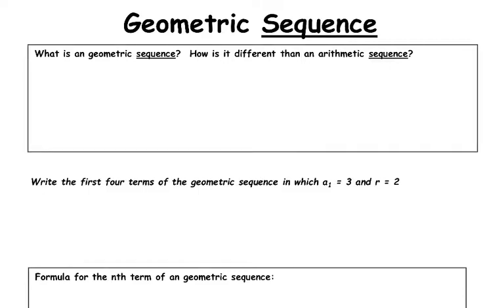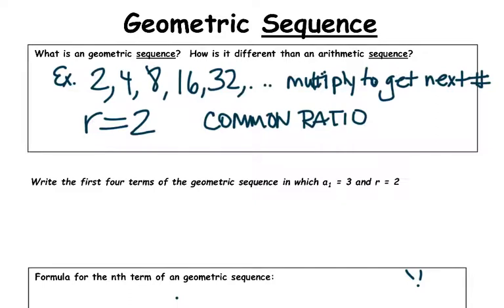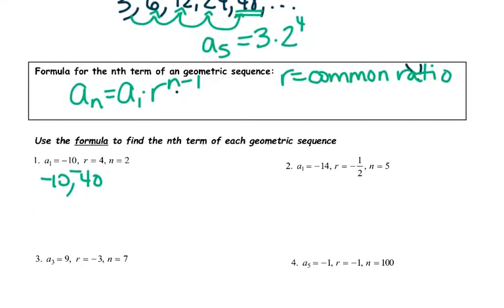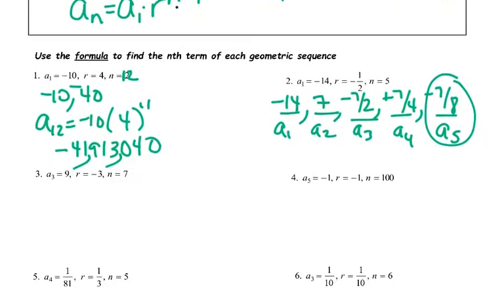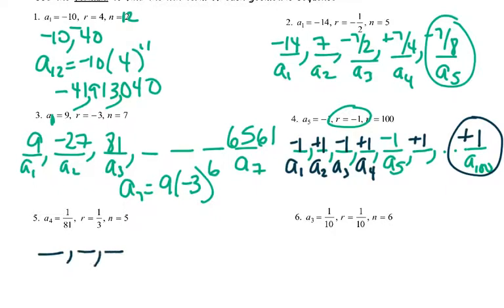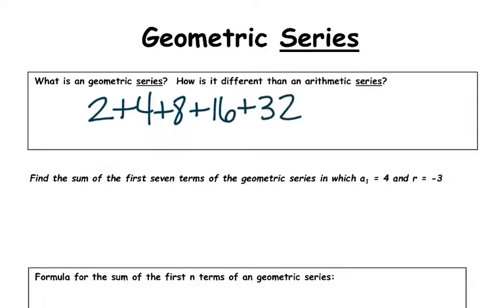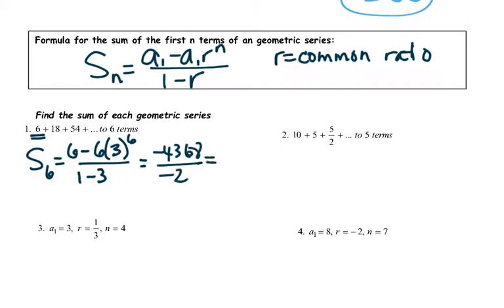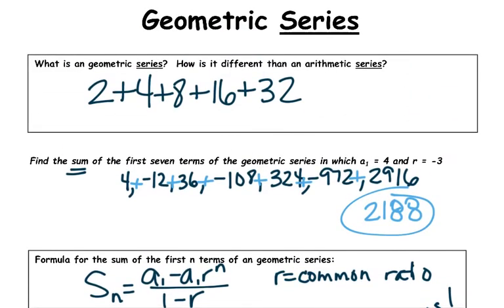Geometric sequences and series